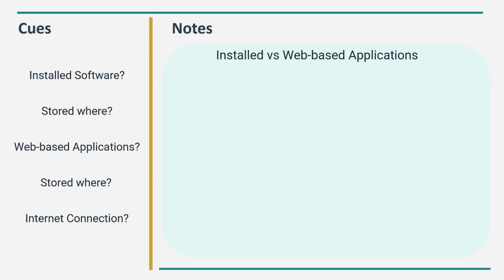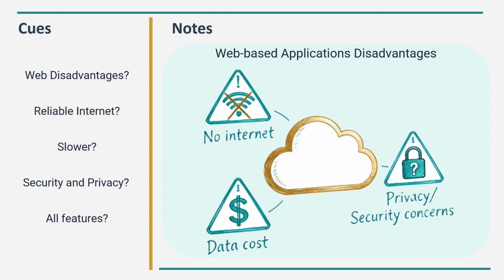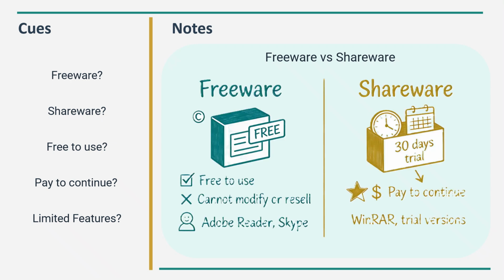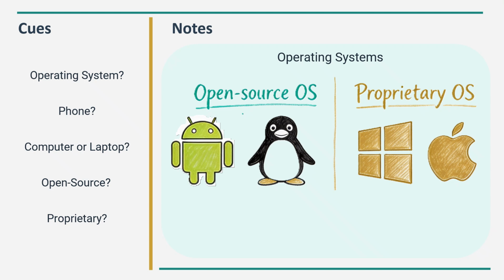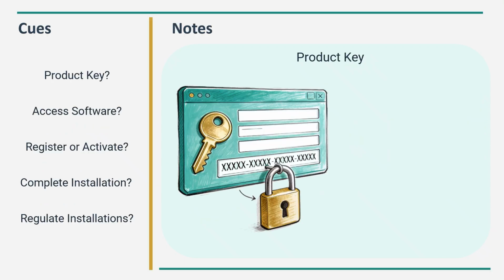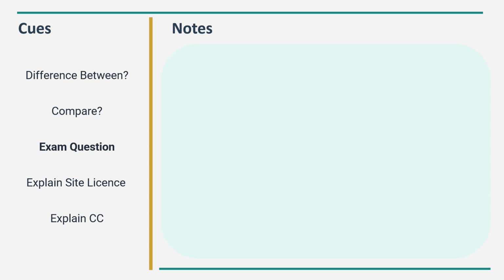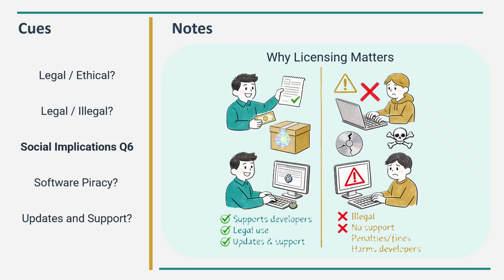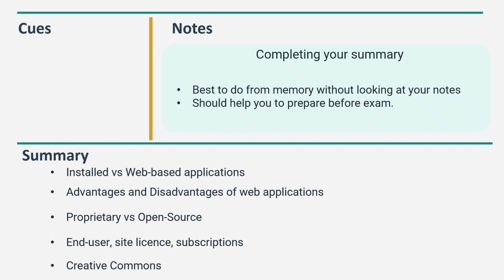CAT | Software Types, Licensing and Web based Applications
Software Types, Licensing & Web-based Applications focuses on how software is distributed, licensed and accessed. In this CAT lesson, we compare installed software with web‑based or cloud applications and discuss the advantages and disadvantages of web apps. Learners are introduced to proprietary vs open‑source software, as well as key licence concepts such as end‑user licences, site licences and subscriptions. We also explain freeware and shareware, product keys and activation, and why licensing is important for legal and ethical software use. Finally, the lesson explains Creative Commons licences and how they differ from software licences, using CAPS‑style, exam‑oriented examples and scenarios. This video is CAPS‑aligned for Grade 10–12 CAT and prepares learners for exam questions on software types, licensing, web apps, CC, site licences and software piracy.